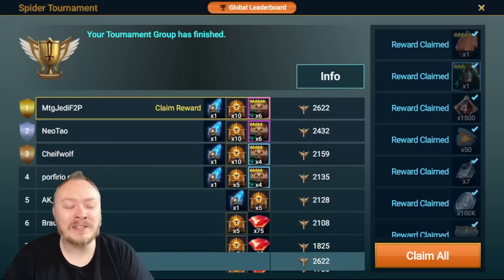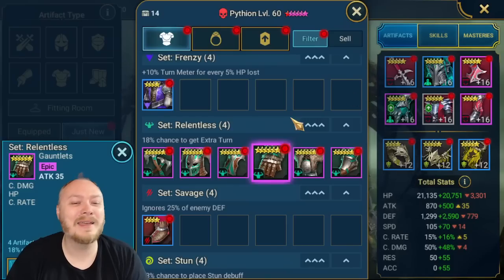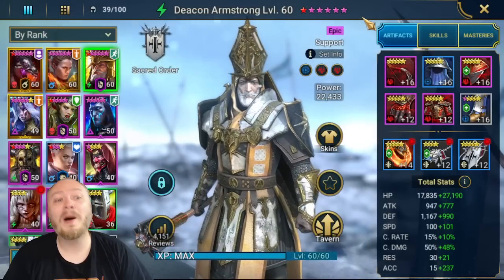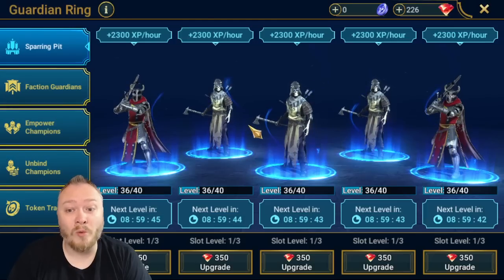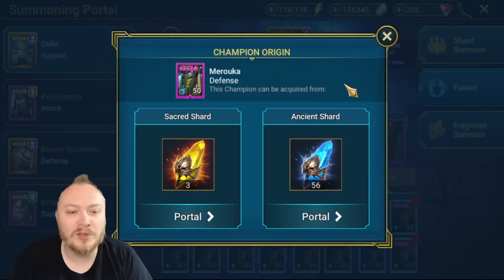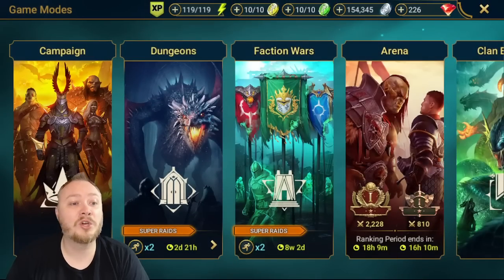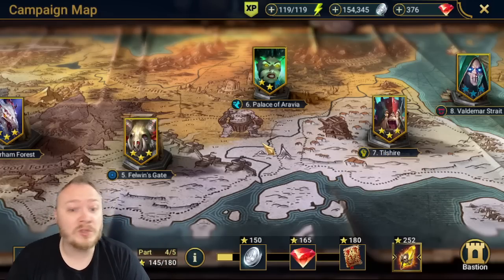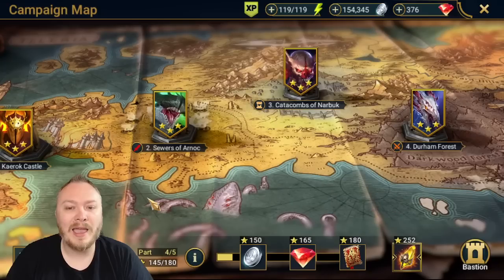😍Plarium Knows Good Rewards & I FOUND THEM!!! Raid: Shadow Legends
In this video I have some pretty big updates on the free to play everyday account as well as some huge info about great rewards in Raid that every player can get!

2nd Channel!:
MtgJedi Plays